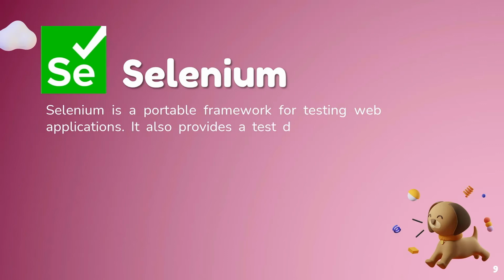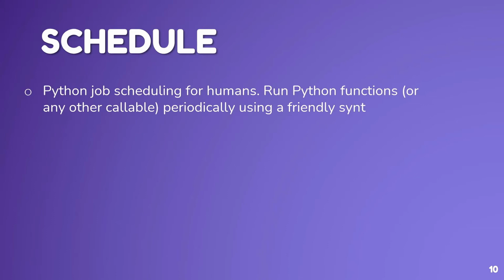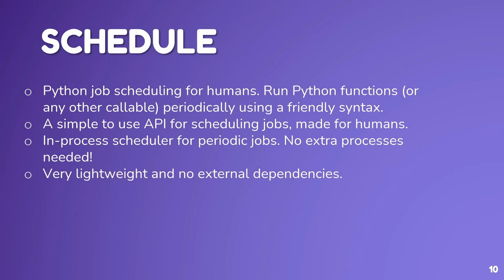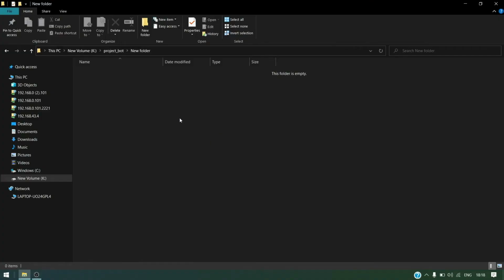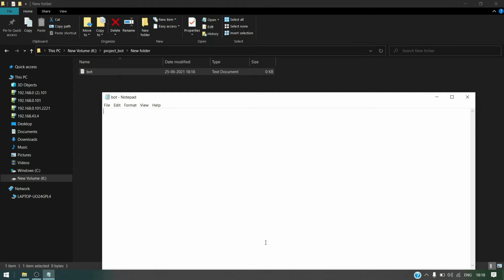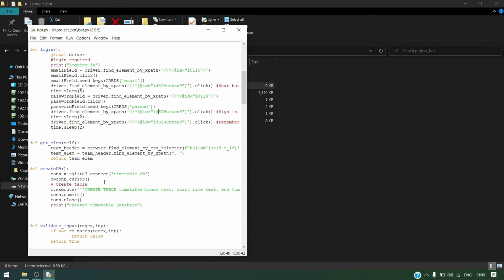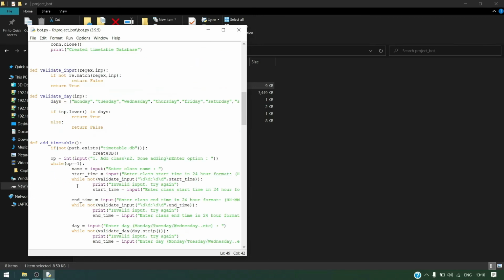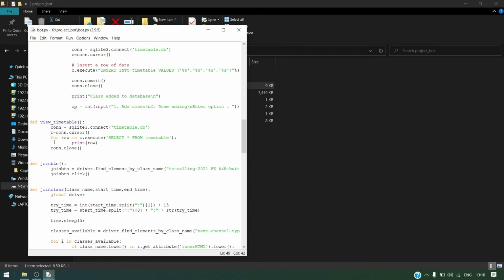JSPM BSIOTR FIRST YEAR PPS MINI PROJECT | PYTHON BOT FOR ATTENDING ONLINE CLASSES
PYTHON BOT FOR ATTENDING ONLINE CLASSES.
Associates of the project:
Omkar Dnyaneshwar Kamble  Div-C  (1326)
Isha Chandrakant Shinde  Div-C  (1356)
Vaishnavi Kailas Shinde  Div-C  (1357)
Aniket Sunil Gawai  Div-D  (1417)
Saurabh Chandrakant Shinde  Div-D  (1458)
Pratik Kailas Phadtare  Div-D   (1452)
GUIDANCE :
Prof.Deepika Shevatkar
GFM TEACHERS
Prof.Shashikant Waghule
Prof.P.D. Shimpi
Prof.Sagar Awate